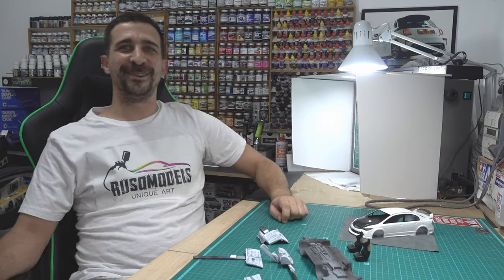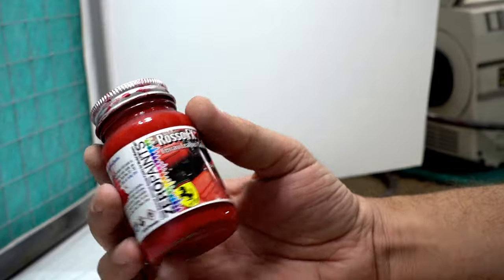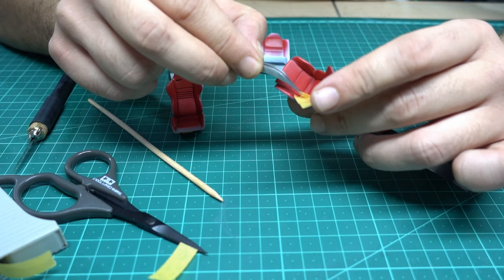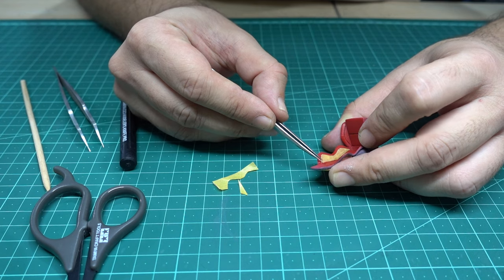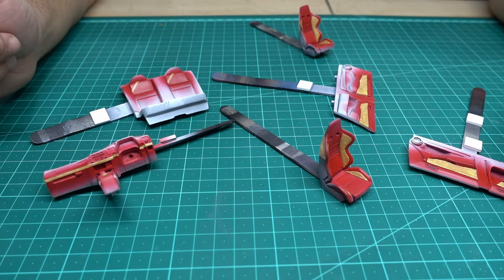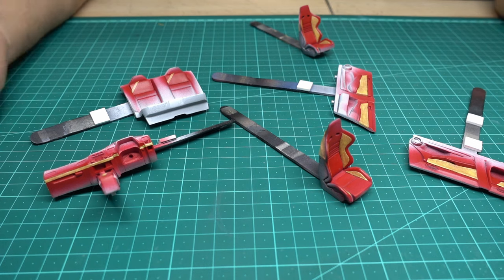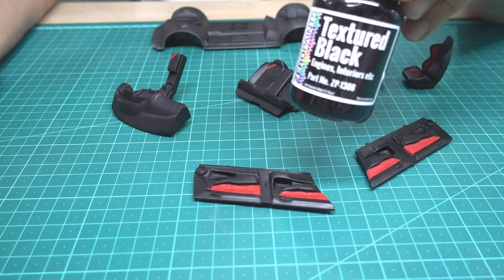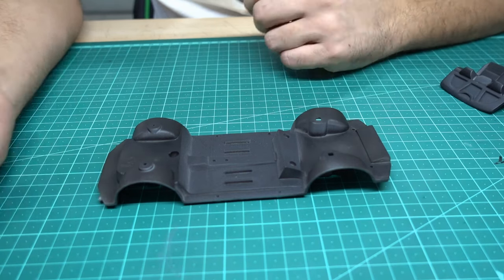how to paint and masking interior parts in two tone color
hello in this video you will see some masking and paints parts with rusomodels